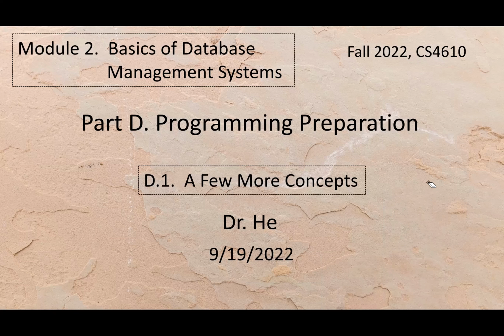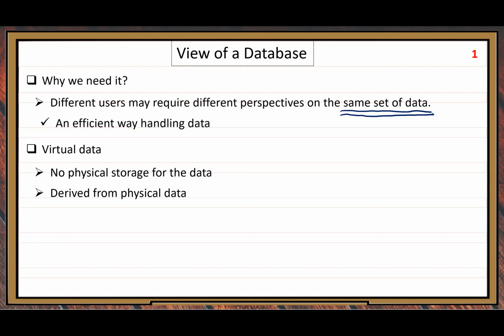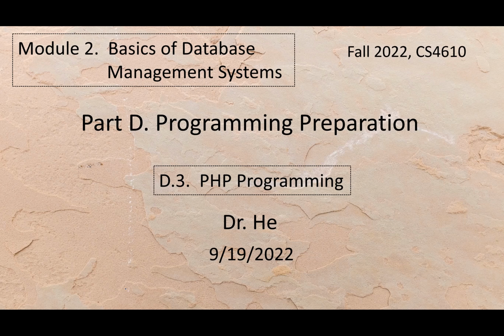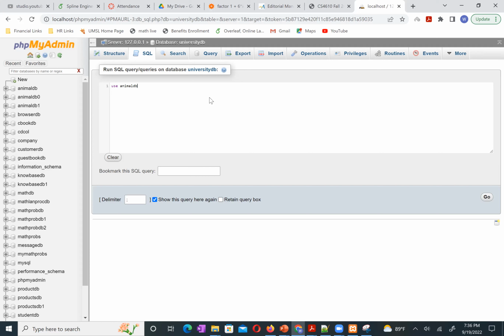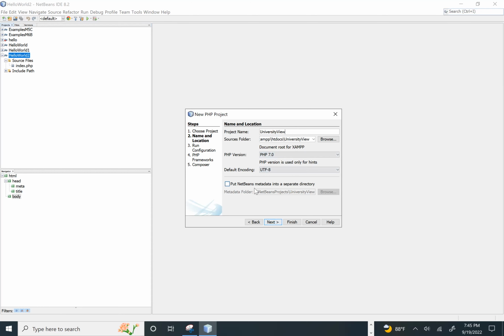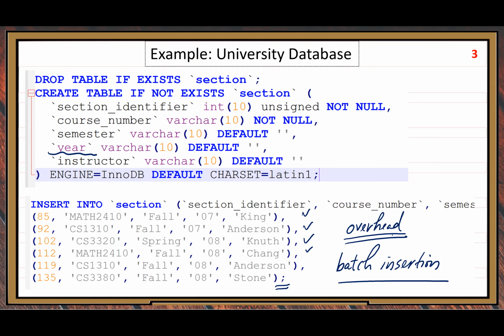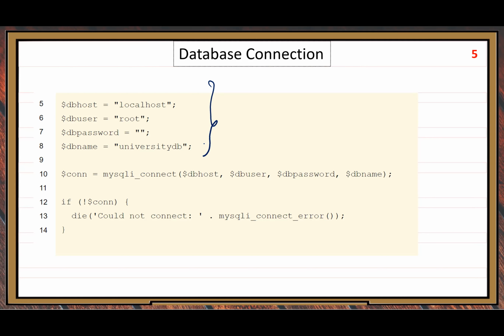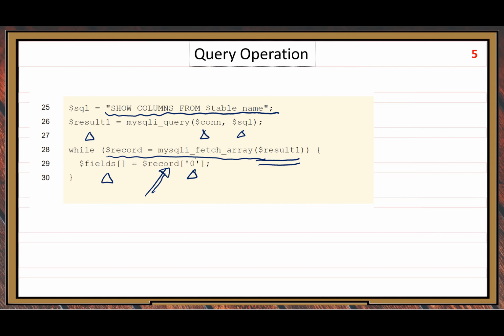CS4610FS22Module2PartD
This video is for teaching at UMSL:  CS4610,  Fall 2022,  Module 2 Part D.  Programming Preparation